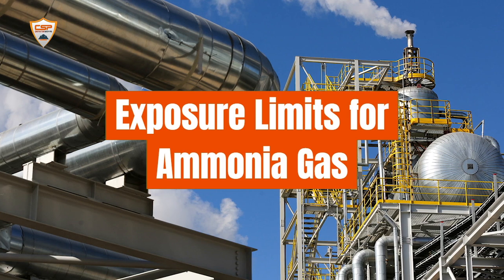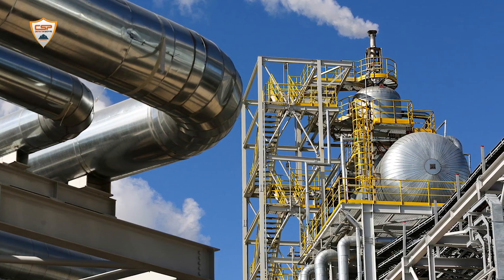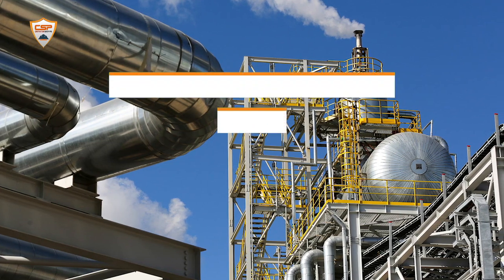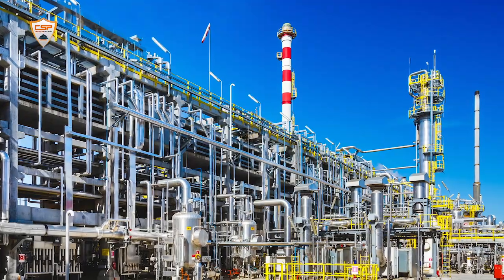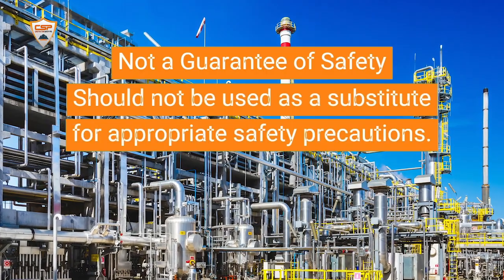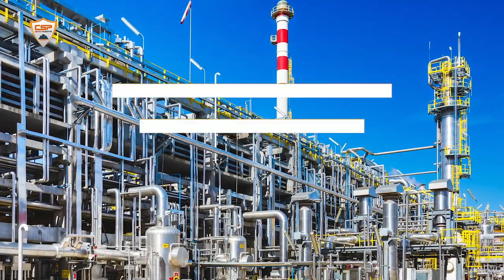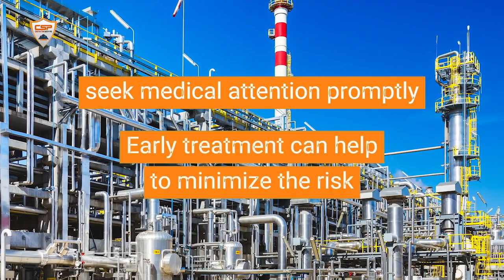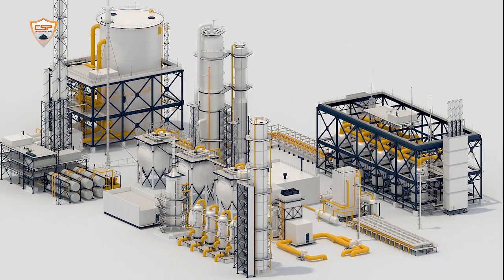Ammonia: The Good, the Bad, and the Ugly Truth About This Powerful Gas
If you work in an industry that uses or produces ammonia, then you know how important it is to understand the benefits and hazards of this powerful gas. In this comprehensive video, we explore everything you need to know about ammonia – from its chemical properties and formula to its applications in fertilizers, cleaning products, and refrigerants.
However, we'll also dive deep into the major hazards associated with ammonia exposure, such as respiratory problems, lung damage, and even death in extreme cases. We'll provide practical safety tips for handling and storing ammonia safely, as well as guidelines for personal protective equipment (PPE) to reduce exposure risks.
Whether you're a safety professional, manager, or worker in an industry that uses or produces ammonia, this video is a must-watch. You'll come away with a better understanding of the pros and cons of ammonia and how to minimize the risks of exposure to this hazardous gas.
So, join us for this informative and practical journey into the world of ammonia safety – you won't want to miss it!